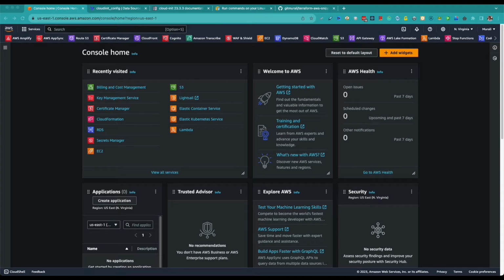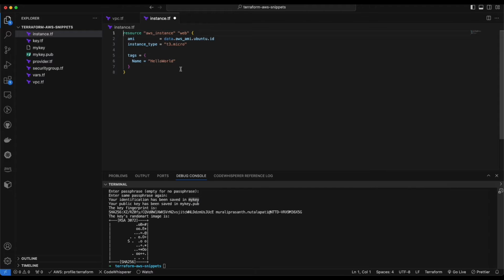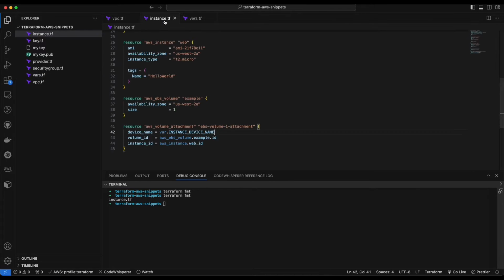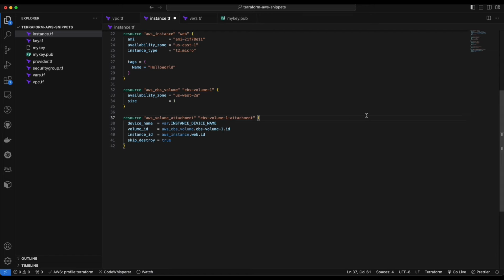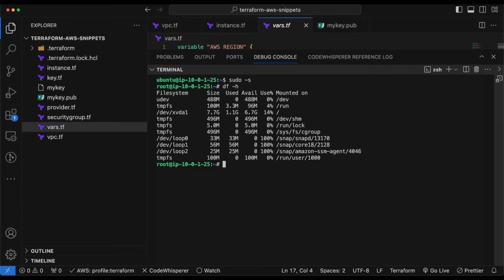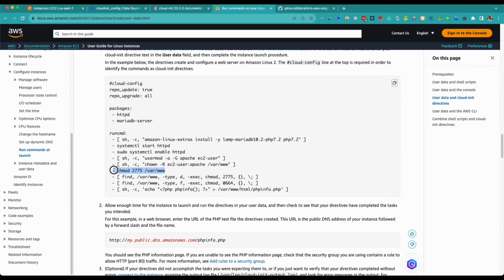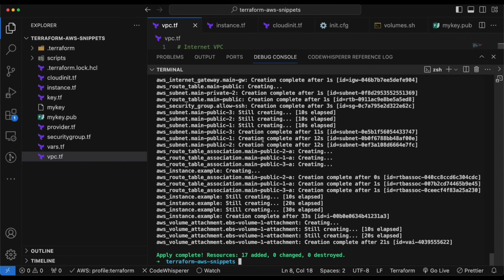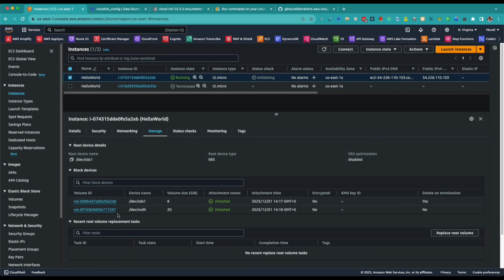Mount AWS EBS volumes to your EC2 instances effortlessly with Terraform! 💪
Looking to mount EBS volumes onto your EC2 instances? Join Murali in this informative demo from AWS Cloud Demos, where he shows you how to effortlessly accomplish this task using Terraform. Get a step-by-step guide to creating a VPC and an EC2 instance, and don't forget to check out the previous video for a refresher on VPCs.